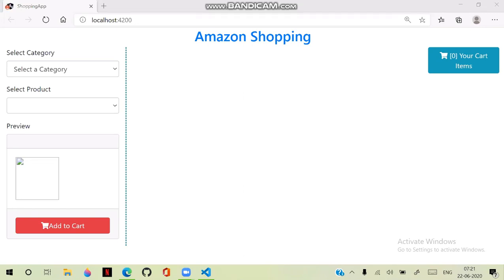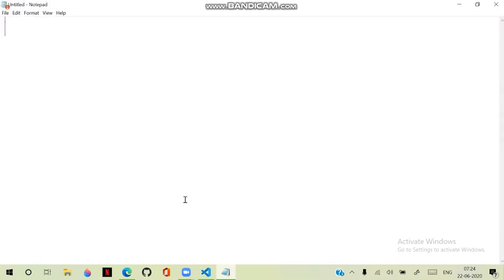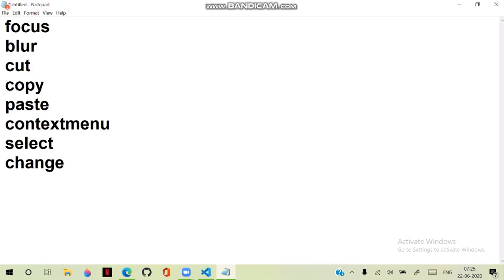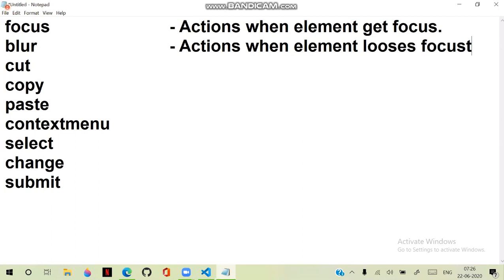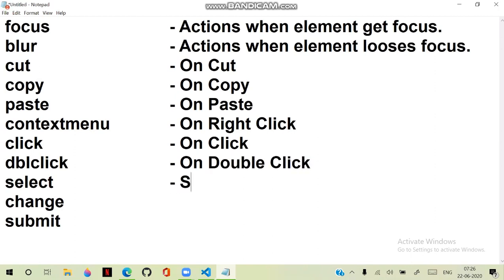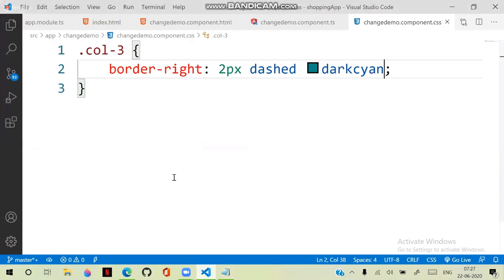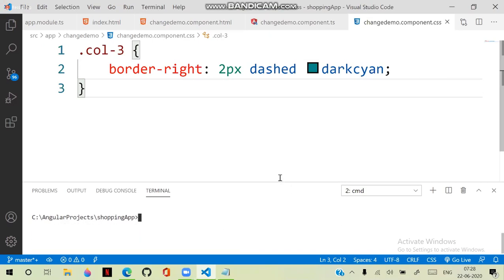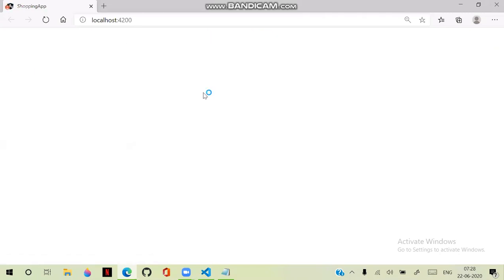What is Angular..308..What is Key Event Binding in Angular ..